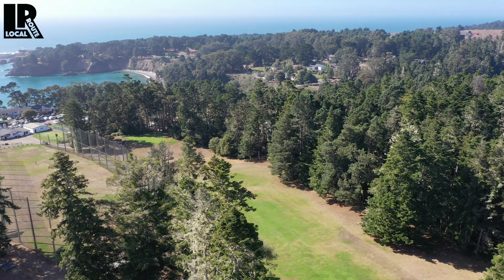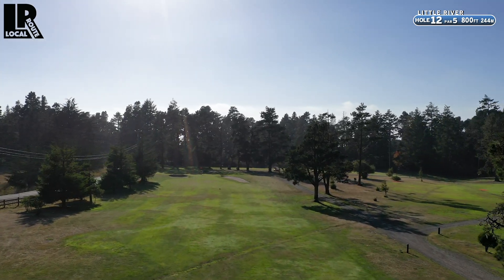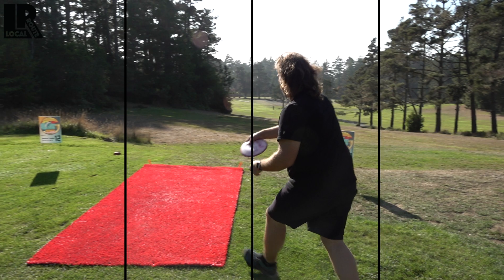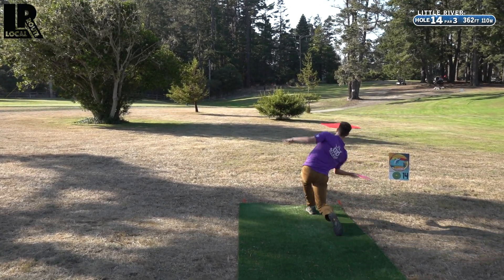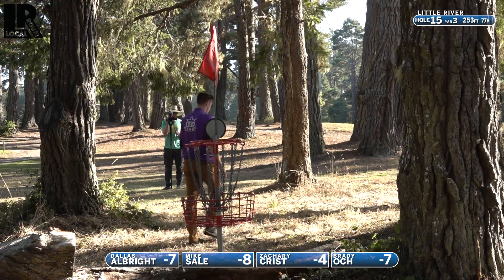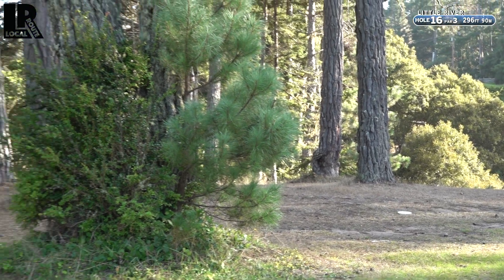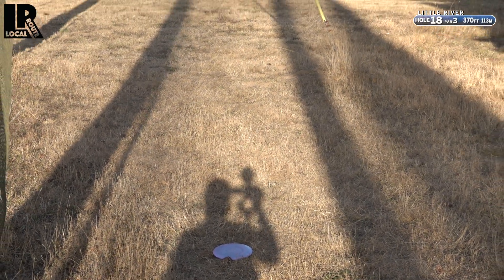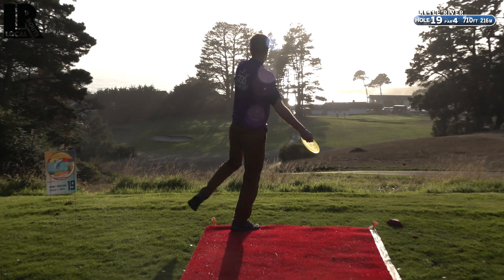2023 Mendocino Migration - Part 2 - Albright, Sale, Crist, Och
Round 1, back 9 of the Mendocino Migration presented by Nutribiotic filmed in September 2023. Featuring Dallas Albright, Mike Sale, Zachary Crist, and Brady Och.

Camera - Stephen Bohannon and Jon Braidman
Drone footage - Heath Bartosh
Commentary - Leonard Muise and Jon Braidman
Editing and On-Air Graphics - Jon Braidman